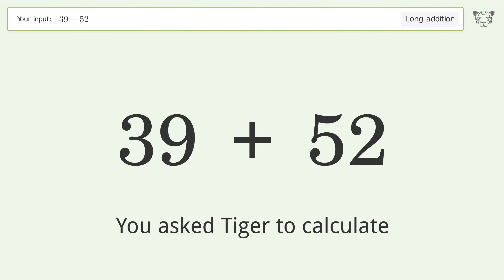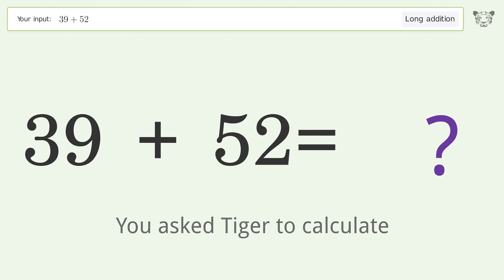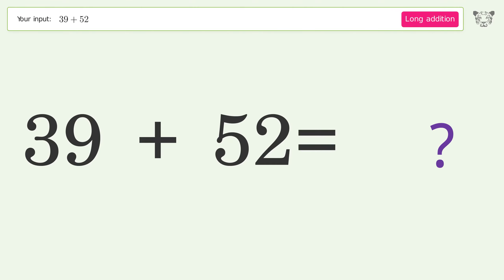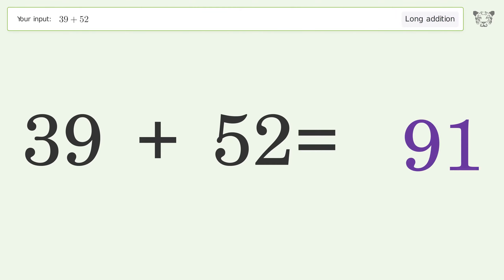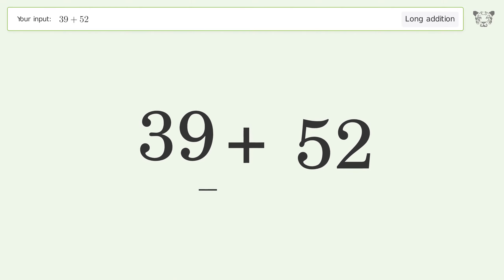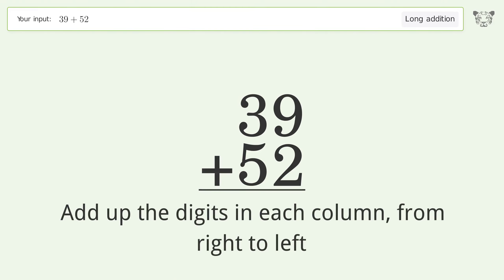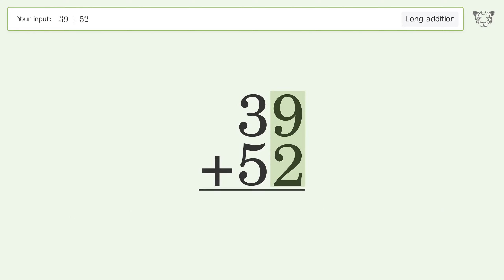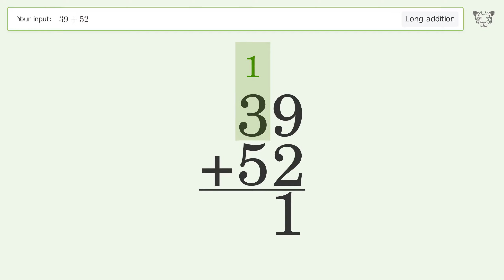Long addition: Solve 39+52 step-by-step solution